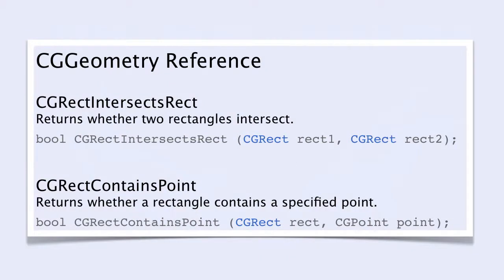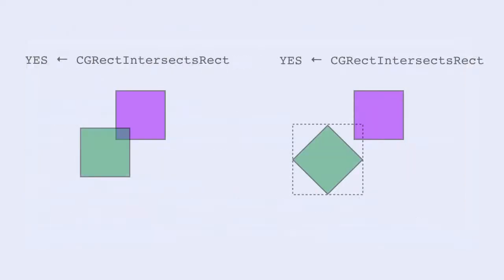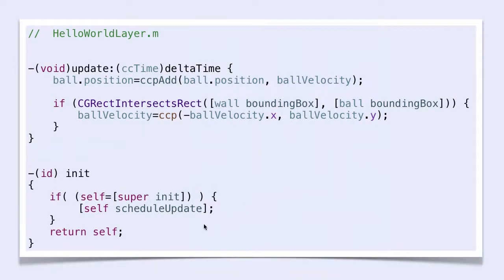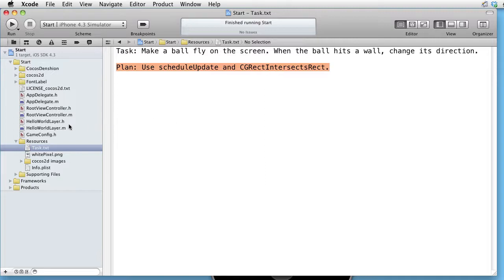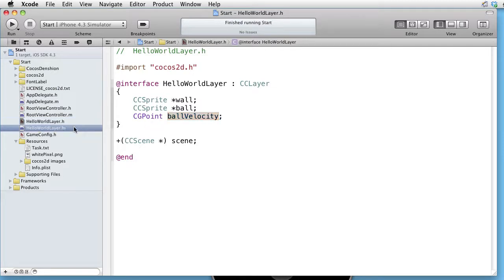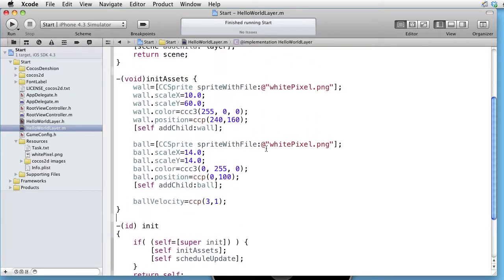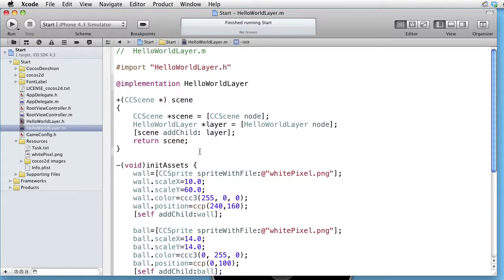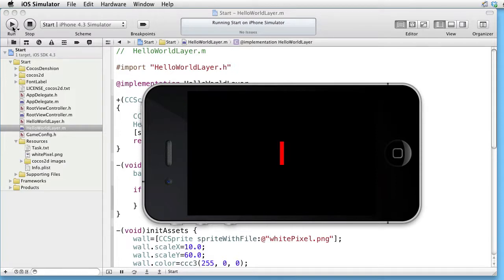Simple Collission Detection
Learn how to detect collisions between objects.